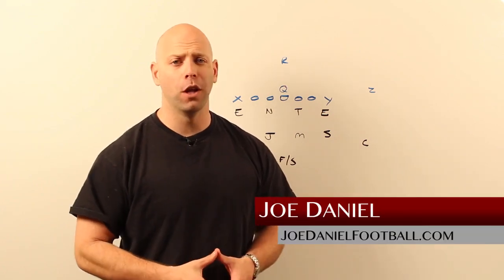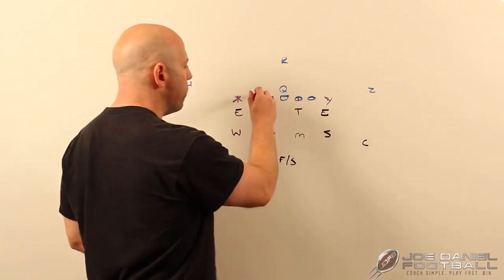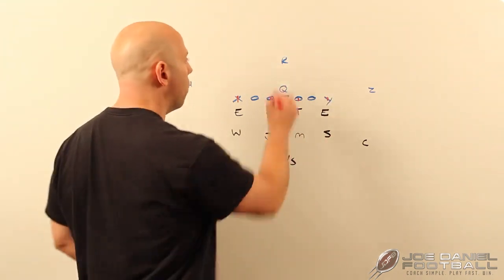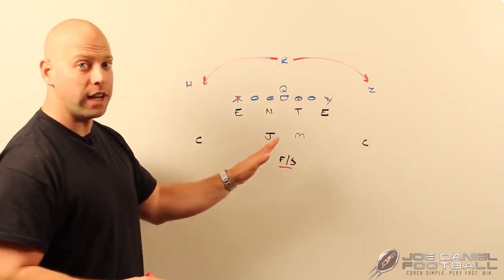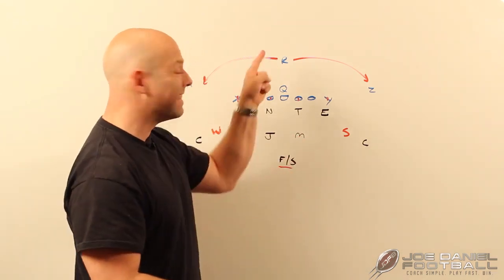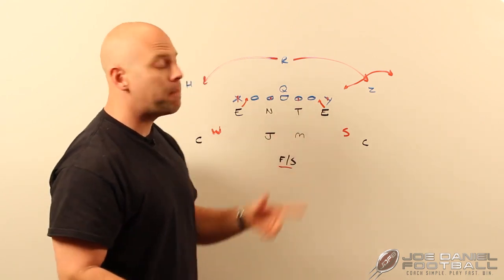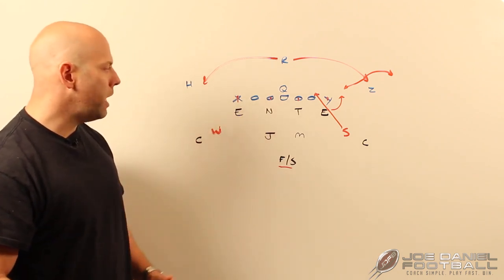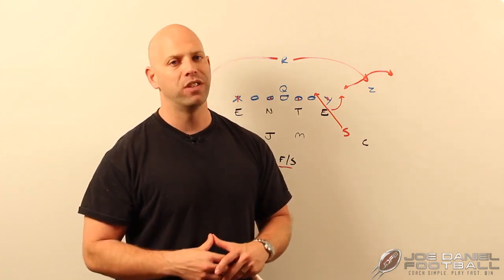Coaching the 4-4 Stack Defense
to find out how to get instant access to the complete 4-2-5 Defense System.

I get a lot of coaches who want to use a Stack 4-4 Defense because it's simple. It is very simple, and I'll show you how to run it. But there are some definite disadvantages of this defense. They can be fixed with very simple tweaks!

Joe Daniel is the founder of Joe Daniel Football and the host of The Football Coaching Podcast. He has helped thousands of football coaches have greater success since starting his first coaching in 2009.